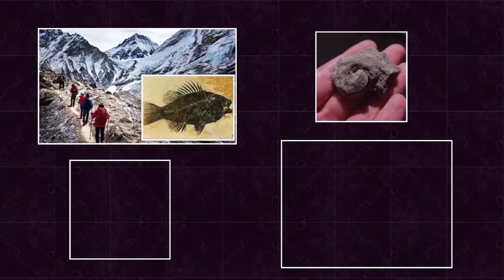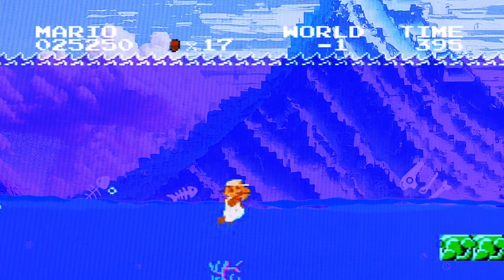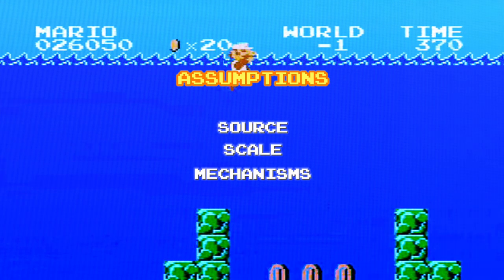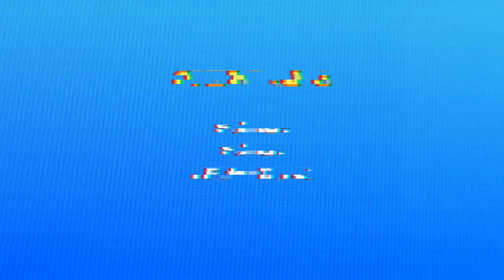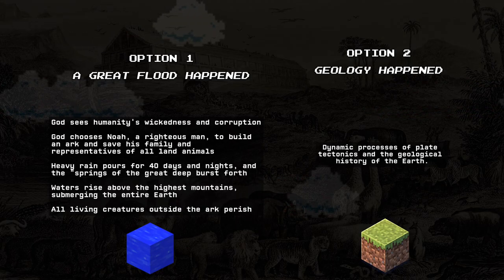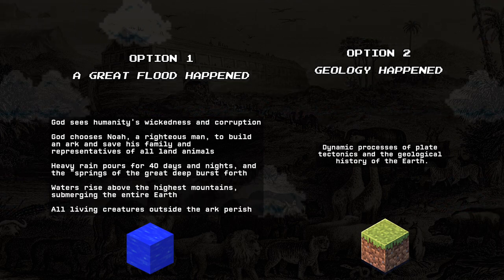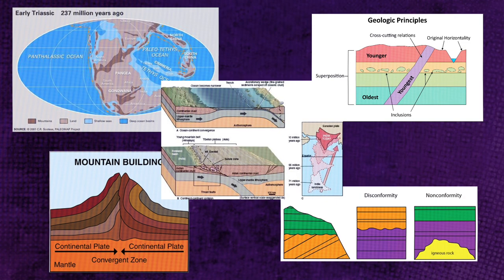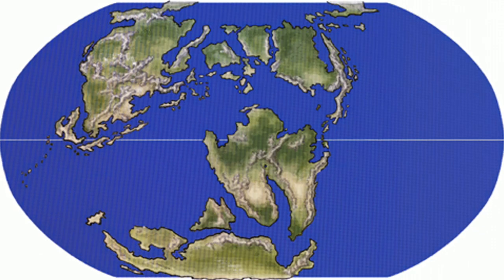Occam's Razor in 100 seconds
You hear a strange noise in your attic. What caused it? A ghost? A squirrel? Maybe aliens? Occam's Razor, a principle named after philosopher William of Ockham, helps us decide. I explain it in 100 seconds.

The simplest explanation is usually the right one. That's the principle of parsimony.

But Occam's Razor isn't about being right every time. It's about avoiding unnecessary complexity. Maybe your attic has a loose vent that flaps in the wind. That's even simpler than a squirrel! The key is to consider all reasonable explanations, but favor the one with the fewest assumptions.

So, next time you face a mystery, remember Occam's Razor: keep it simple!